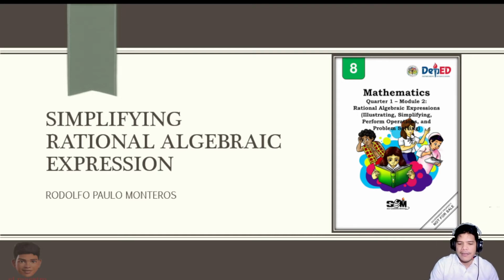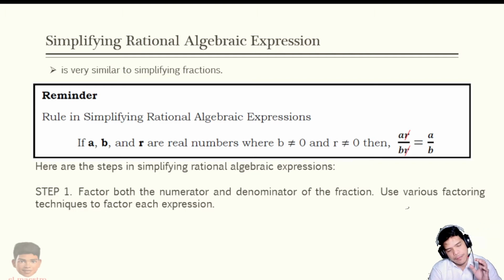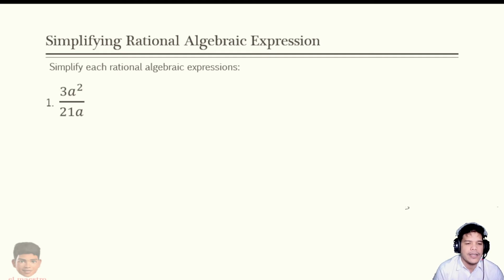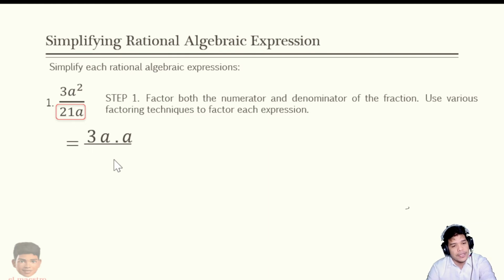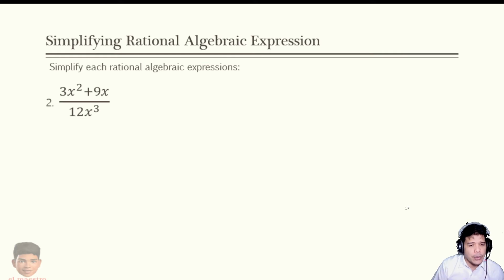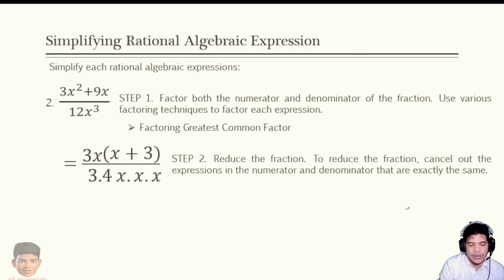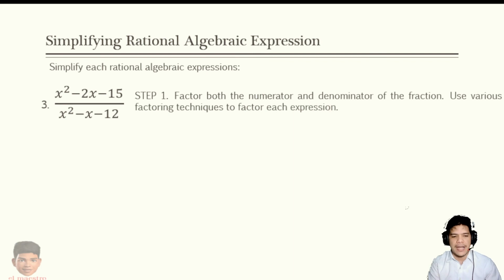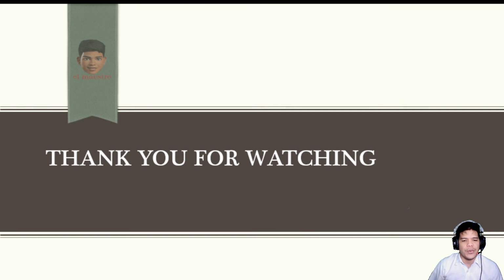Simplifying Algebraic Expression